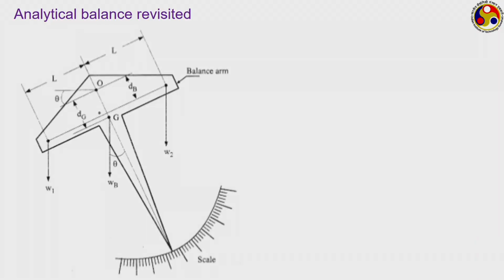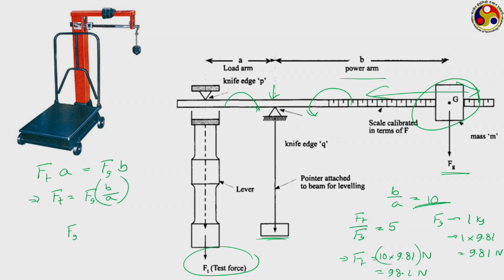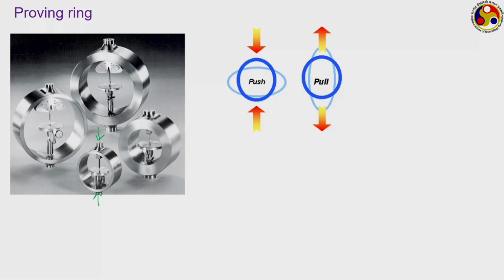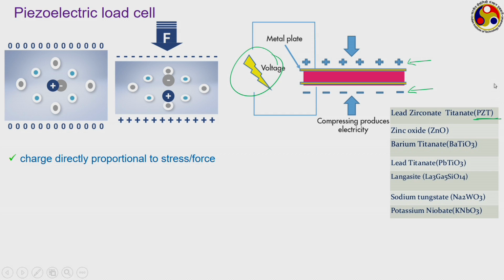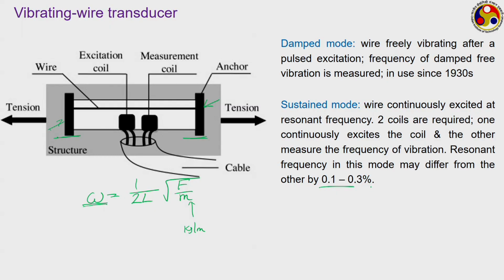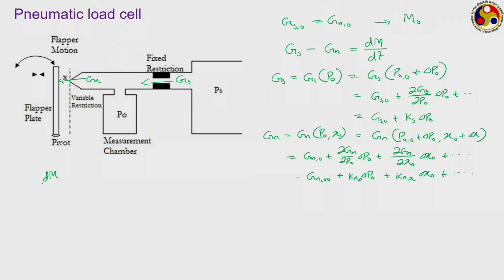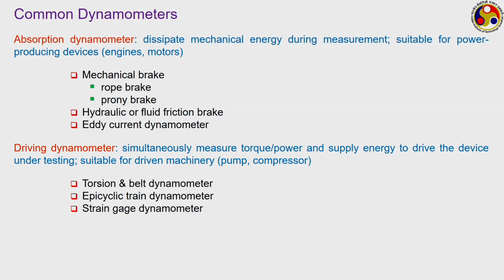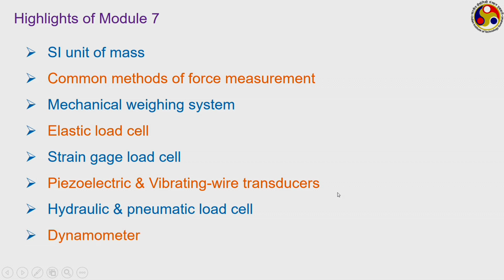Lec 20: Various load cells & dynamometers